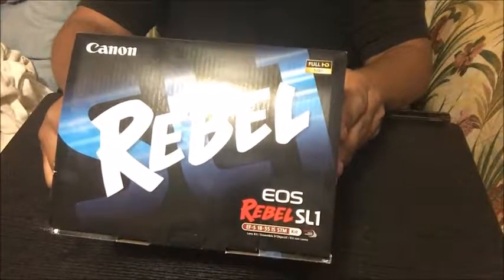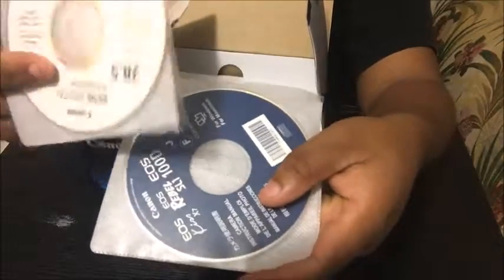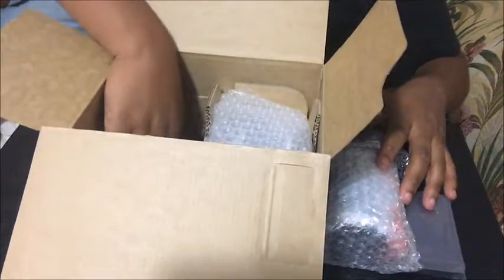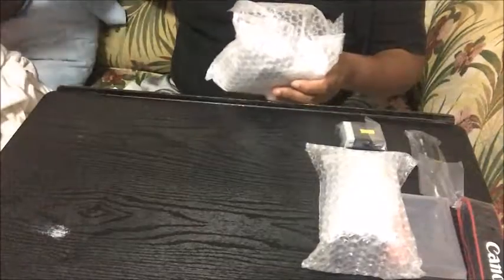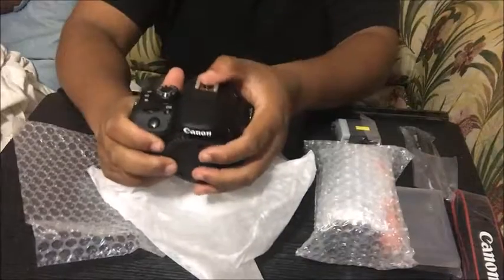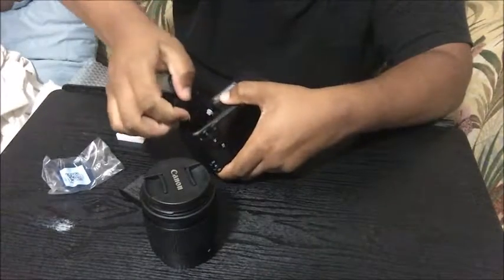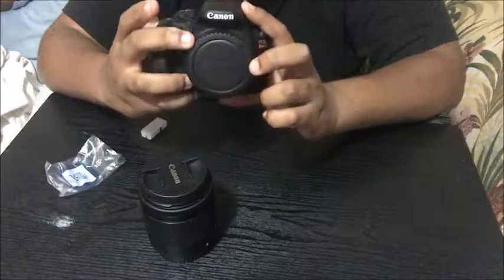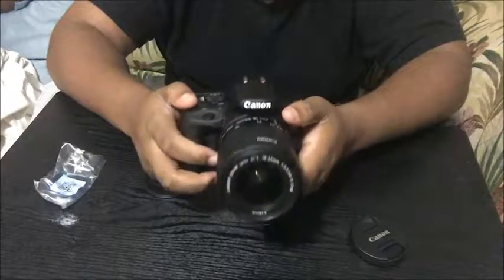Canon Rebel SL1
Hey, realness crew it's RC realness this is a unboxing of my new canon rebel sl1 camera.